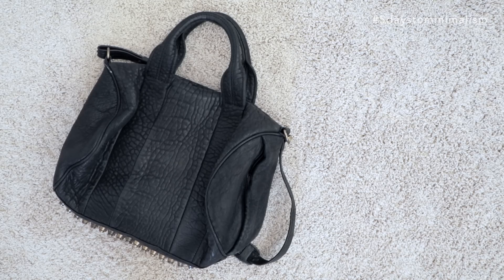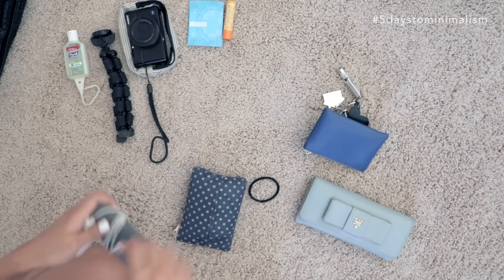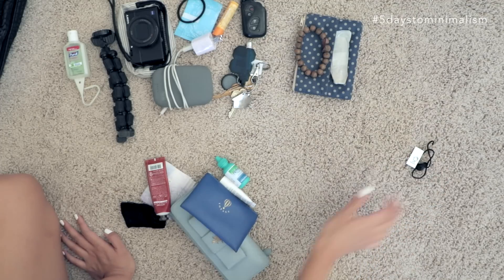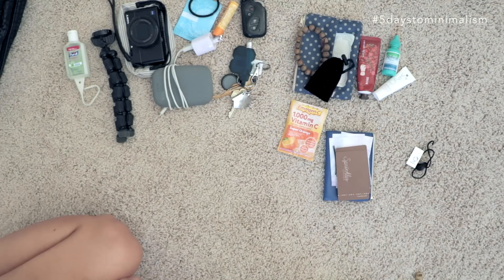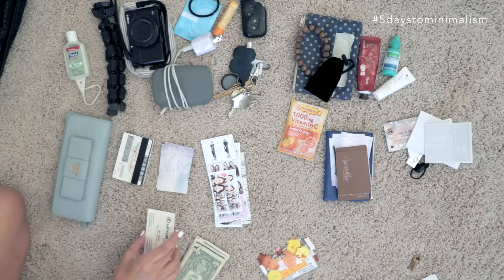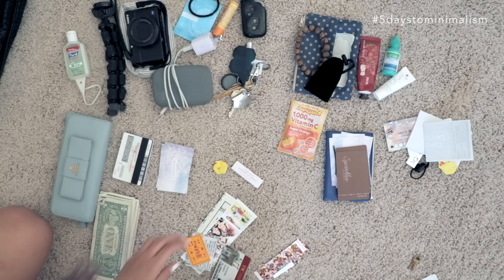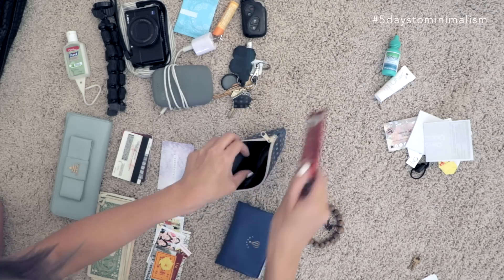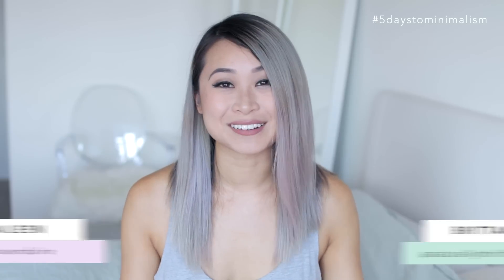Minimalism Challenge Day 1: Purse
Cleaning out my purse for the 5DaystoMinimalism Challenge!

After tidying my purse, I realize how anticlimactic this video is... I know it's not an exciting/dramatic change, but it's because I already try to keep only what I need/want in my bag. This is just an example of regular maintenance & clearing out every once in a while. Also, I switch between bags often so this is an example of ALL the things I would carry. If I carry a smaller bag I'll remove the pouches and larger things, and at minimum I'll carry my phone, car key, chapstick, and cards.

// FAQ Answered
▸ My wallet is from Prada. I lived in Milan in 2011 and before I left, I bought this as a special gift to myself to remind me of the city before I came back to the US. Prada's flagship is in Milan and the wallet says "Prada Milano" :)
▸ My bag is the Alexander Wang Rocco (original). I bought it used off Ebay in 2011. I've worn it to death so the leather at the sides are tearing off lol.
▸ The pouches are from the dollar store in Japan! Best things ever.

// 5 Days to Minimalism Challenge
DAY 1 | Purse
DAY 2 | Car
DAY 3 | Digital
DAY 4 | Makeup bag
DAY 5 | Fridge

Make sure to use 5DaystoMinimalism and tag @lavendaire and @naturallythriftymom with your photos/snaps/tweets of our journey! I can't wait to see your posts! :)

👀 Interested in LASIK? Mention my name 'Aileen Xu' at IQ Laser Vision for $500 off your procedure.

Lavendaire is my blog about personal growth + lifestyle design. Follow along and learn how you can create a life that you love.